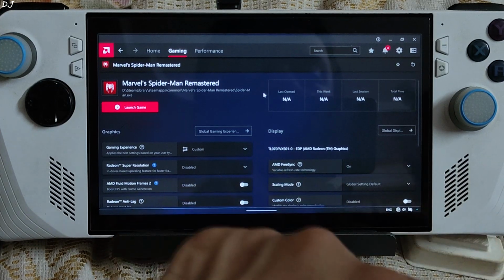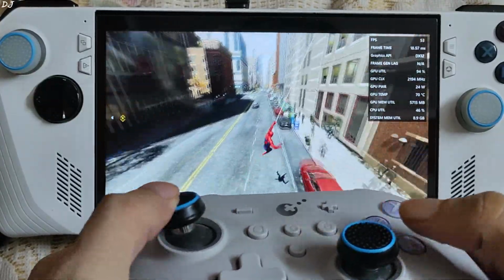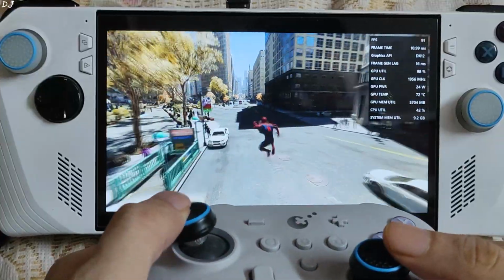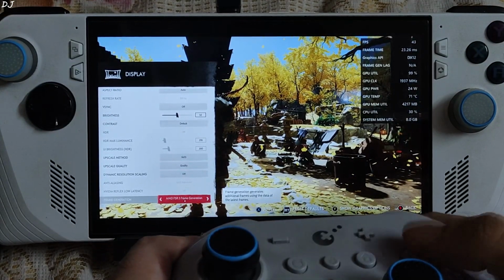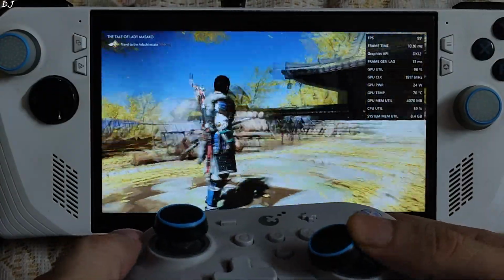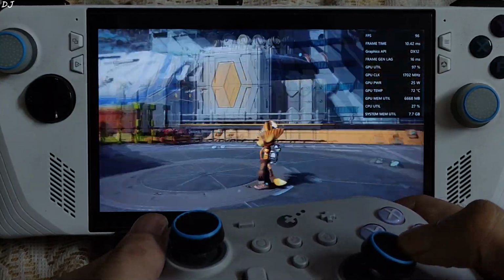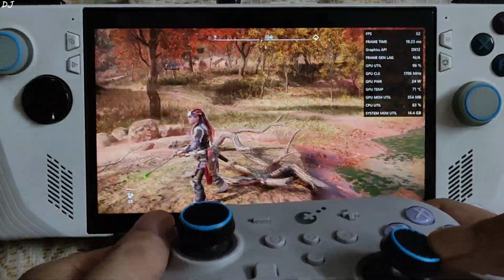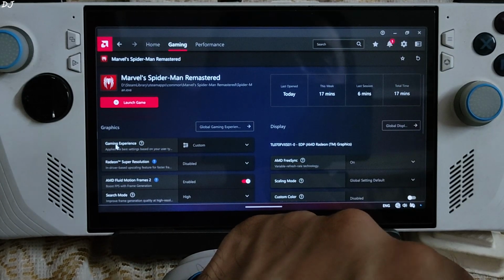Rog Ally AFMF 2 vs FSR 3.1 vs Both Frame Generation Comparison | Performance , Artifacts & Latency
Timestamp :

- FSR 3 & AFMF 2 Frame Gen : 00:00
- Spiderman Adrenaline Settings : 01:02
- Rog Ally Settings : 01:49
- Spiderman Settings : 02:04
- Gameplay [No Frame Generation] : 02:35
- Gameplay [FSR Frame Generation] : 03:11
- Gameplay [AFMF 2 Frame Generation] : 04:24
- Gameplay [FSR + AFMF 2 Frame Generation] : 06:21
- Ghost of Tsushima Settings : 07:35
- Gameplay [No Frame Generation] : 08:02
- Gameplay [FSR Frame Generation] : 08:31
- Gameplay [AFMF 2 Frame Generation] : 09:44
- Gameplay [FSR + AFMF 2 Frame Generation] : 11:30
- Ratchet & Clank Rift Apart Settings : 12:11
- Gameplay [No Frame Generation] : 12:39
- Gameplay [FSR Frame Generation] : 13:02
- Gameplay [AFMF 2 Frame Generation] : 14:15
- Gameplay [FSR + AFMF 2 Frame Generation] : 15:50
- Horizon Forbidden West Settings : 16:30
- Gameplay [No Frame Generation] : 17:01
- Gameplay [FSR Frame Generation] : 17:28
- Gameplay [AFMF 2 Frame Generation] : 18:21
- Gameplay [FSR + AFMF 2 Frame Generation] : 19:32
- Conclusion : 20:19

Testing Multiple Games with AFMF 2 & FSR 3.1 on Rog Ally RC71L Z1 Extreme Bios 339 AMD Technical Preview GPU Driver version 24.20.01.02 . Video recorded using Poco F5 . Ambient Temperature : 31 degree celsius .

Rog Ally Official FSR 3.1 Review in 5 Nixxes Games | Frame Generation Fixed in Forbidden West + More :